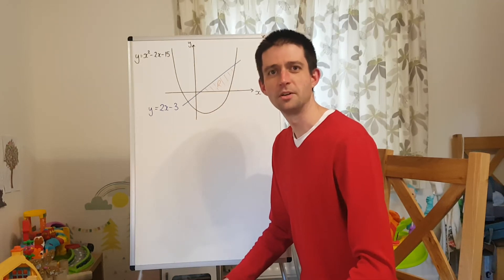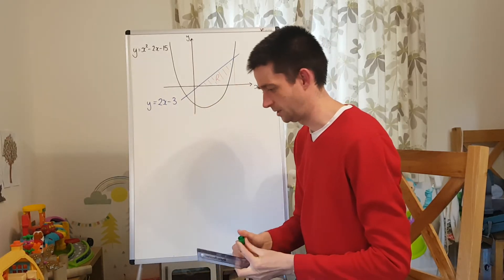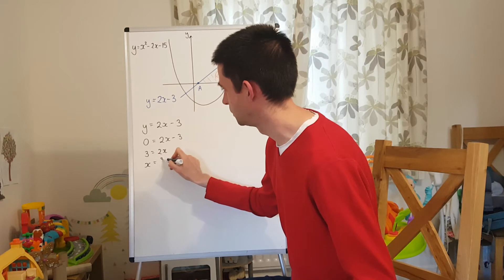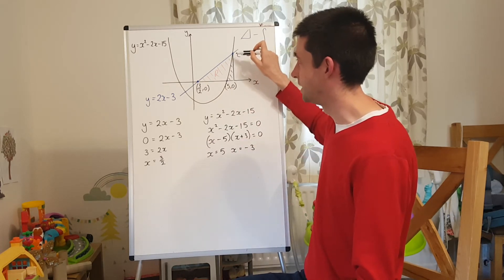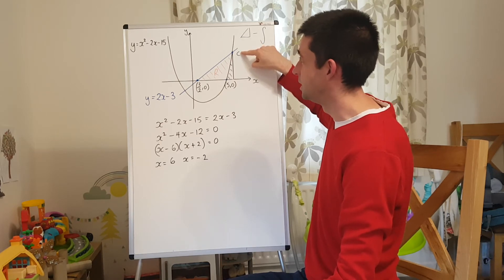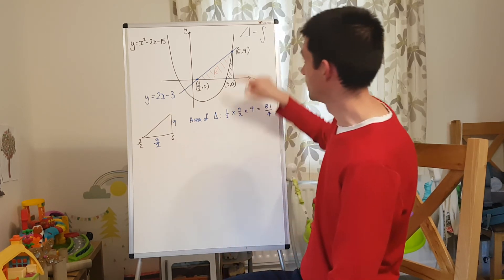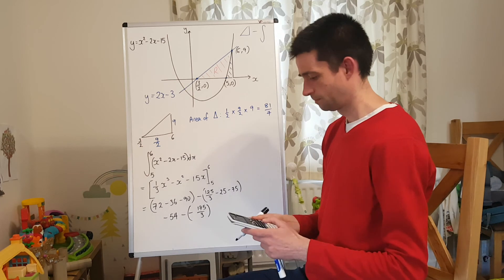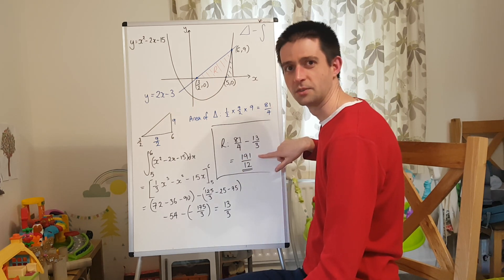Integration 5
In this video, I go through the integration question from the Edexcel C2 International Paper from January 2015 (I think!)